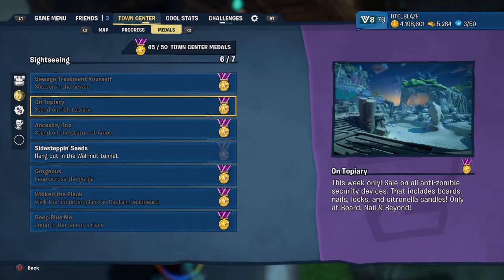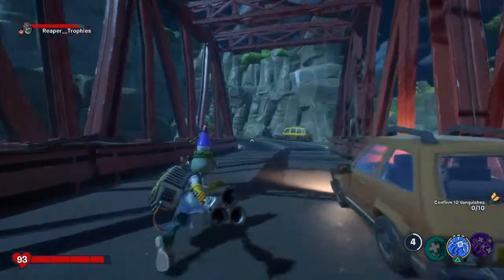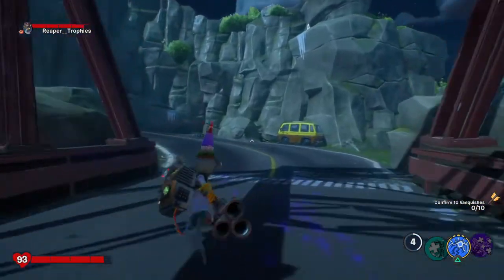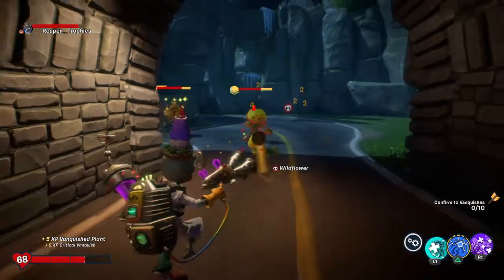Plants vs. Zombies: Battle for Neighborville™ Sidestepping Seeds Badge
Plants vs. Zombies: Battle for Neighborville™